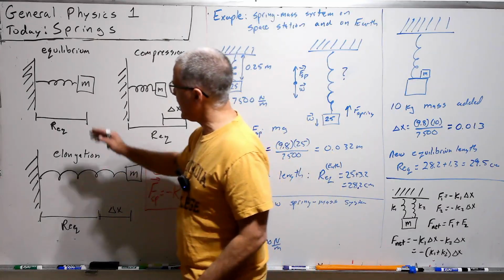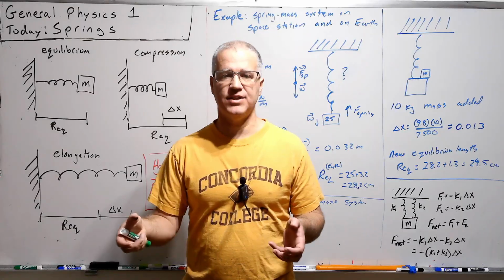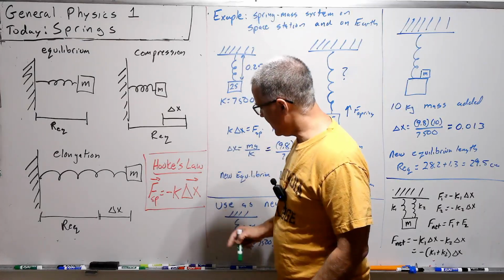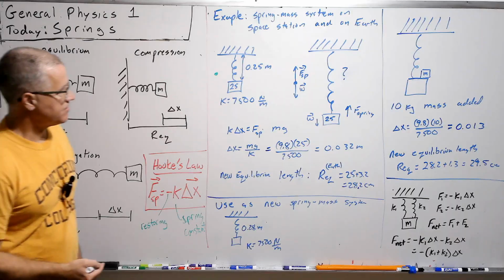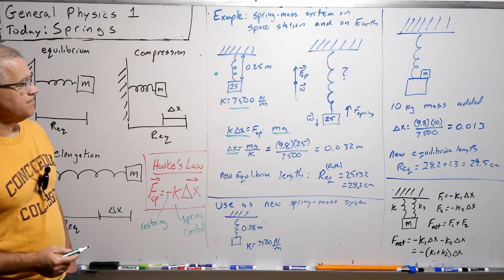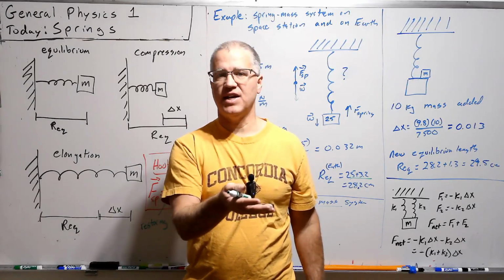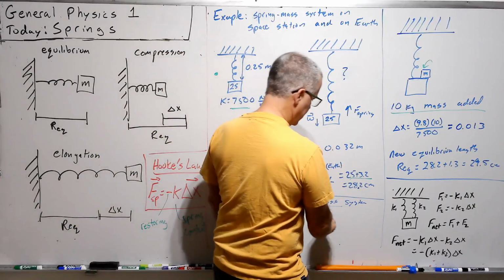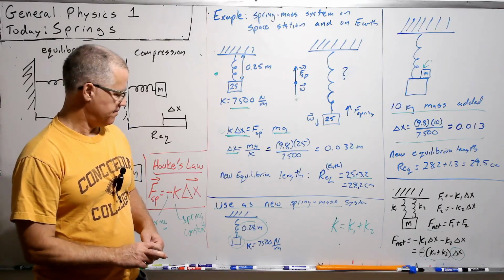General College Physics 1: Lecture: Springs and Hooke’s Law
In this lecture, we examine springs as systems that store and release energy through deformation. We introduce Hooke’s Law, explore how the restoring force depends on displacement, and calculate the elastic potential energy stored in stretched or compressed springs. The lecture concludes with a discussion of combining springs and interpreting energy in force–displacement graphs.

Key Concepts
• Meaning of the spring constant kand the restoring force direction
• Combining springs in parallel

Suggested Textbook
Any non-calculus-based college physics text serves as a helpful companion.